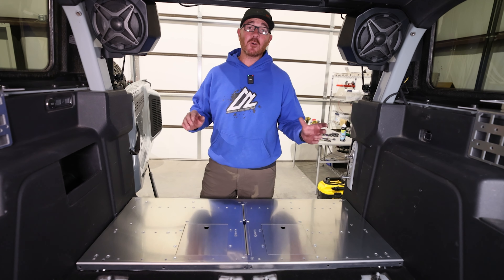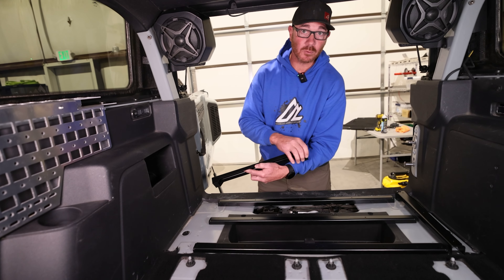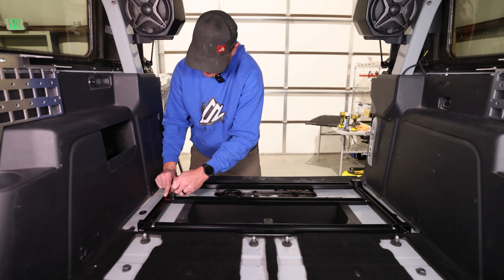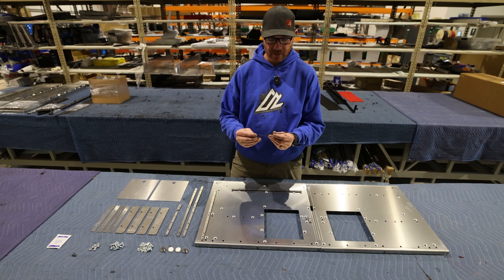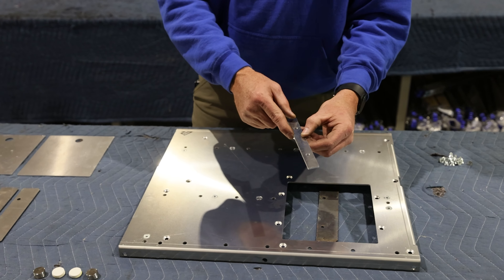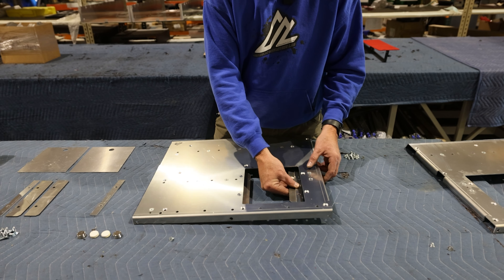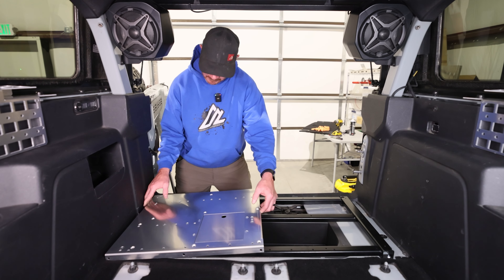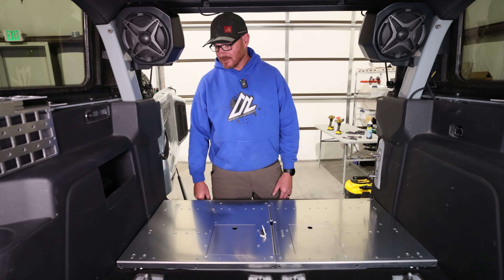2dr Bronco MASS Platform Install!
Transform your 2-Door Bronco into the ultimate adventure-ready ride with American Adventure Lab's MASS Platform! In this video, we're taking a close look at these game-changing accessories. We’ll walk you through a step-by-step installation guide. Whether you're gearing up for a weekend getaway or preparing for an off-road excursion, this Bronco MASS Platform is a must-have for any Bronco enthusiast.

What We Cover in This Video:

A first look at the 2 Door Bronco MASS Platform, showcasing the quality and design.

Installation Guide: Follow along as we show you how to easily install these panels on your Bronco, ensuring a perfect fit and maximum utility.

Why Choose American Adventure Lab’s?

-Custom Design: Tailored specifically for the 2-Door Bronco, this Platform offers a seamless fit and sleek look.
-Rugged Construction: Built to endure the toughest off-road conditions, ensuring your gear stays secure no matter where the trail takes you.
Easy to Install: With our straightforward installation process, you'll have these panels up and ready in no time.

Get Your Panels Today!

Ready to elevate your Bronco's functionality? Click the link below to grab your own platform and start organizing your adventure gear like a pro!

If you're a Bronco fan looking for the best accessories and mods, you're in the right place. Share your own Bronco setups with us by tagging  @AdventureLab

About American Adventure Lab:

At American Adventure Lab, we specialize in creating high-quality, innovative accessories for off-road vehicles. Our mission is to help you maximize the potential of your ride, whether you're on the trail or on the road.

Have a question about the installation or want to share your thoughts on these MOLLE panels?